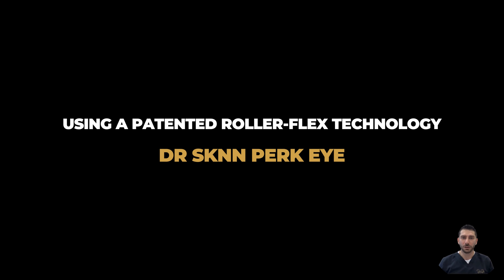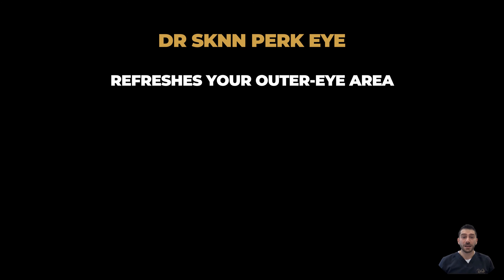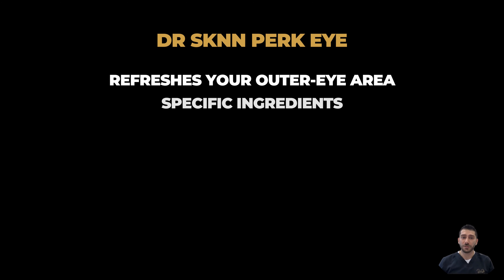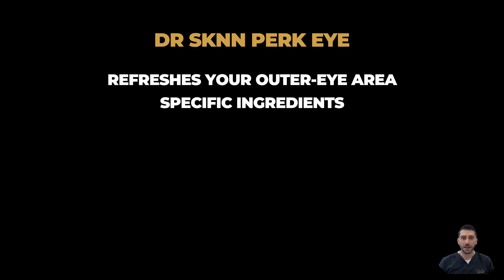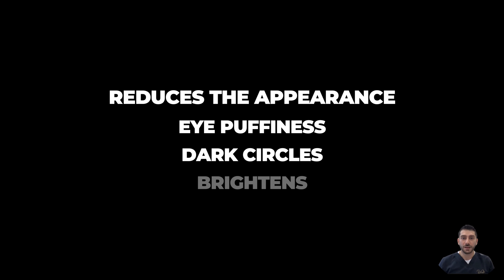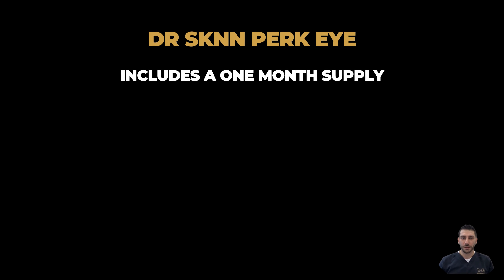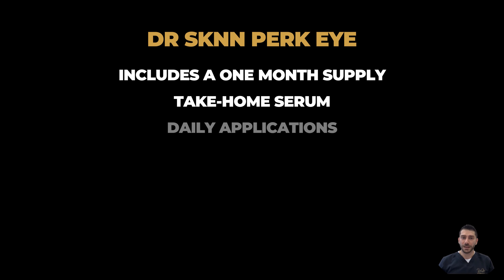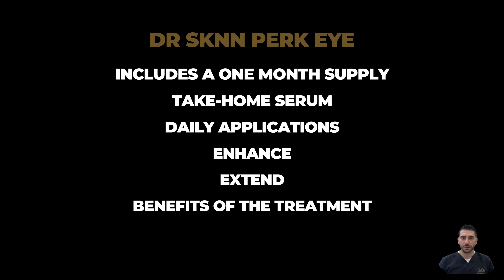Dr Sknn PerkEye - HydraFacial - Under Eye Treatment - Eye Puffiness Treatment, Dark Circle Treatment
Welcome to Dr Sknn! Introducing the Dr Sknn Perk Eyes treatment, a revolutionary solution to refresh your outer-eye area.

Using our patented roller-flex technology, the Dr Sknn Perk Eye treatment is specifically designed to invigorate and rejuvenate the delicate eye area. Our carefully formulated ingredients, tailored for the sensitive skin around the eyes, are enriched with a high level of antioxidants to protect and support your skin's elasticity.

During the Dr Sknn Perk Eye treatment, your skin will experience a soothing and hydrating effect. The treatment works to renew, tone, and firm the skin by stimulating collagen production, helping to combat signs of aging.

In addition to its rejuvenating properties, the Dr Sknn Perk Eye treatment also targets common concerns such as eye puffiness and dark circles. By brightening the area, it effectively reduces the appearance of these concerns, giving your eyes a refreshed and revitalized look.

To further enhance and extend the benefits of the treatment, the Dr Sknn Perk Eye treatment includes a one-month supply of take-home serum. This serum is specially formulated for daily applications, allowing you to maintain and optimize the results achieved during the treatment.

Experience the transformative effects of the Dr Sknn Perk Eye treatment and unlock a more vibrant and youthful appearance for your eyes.